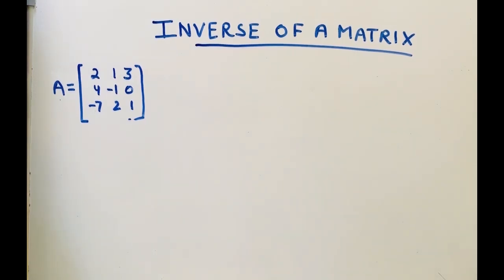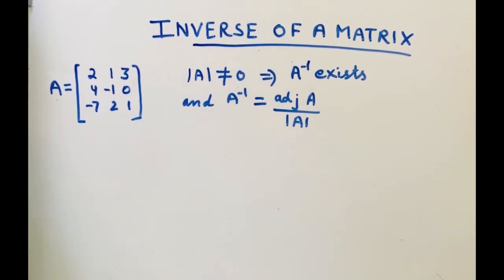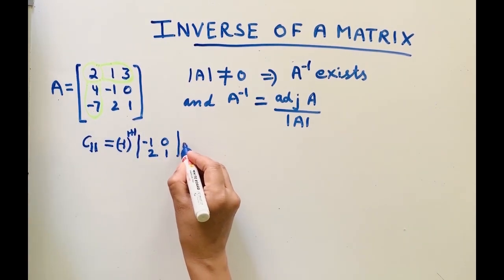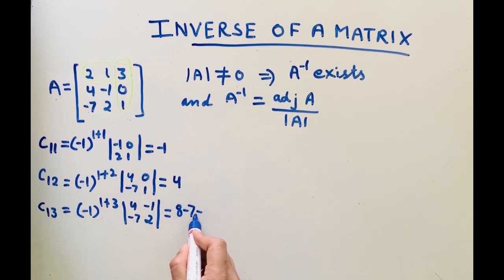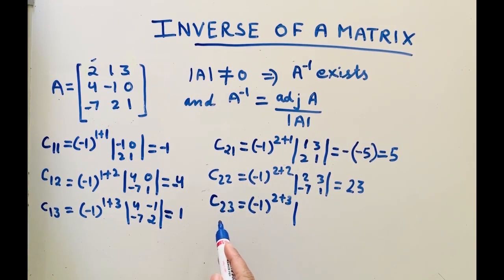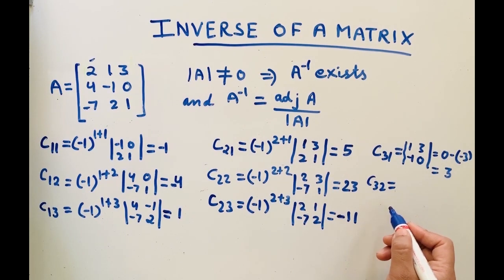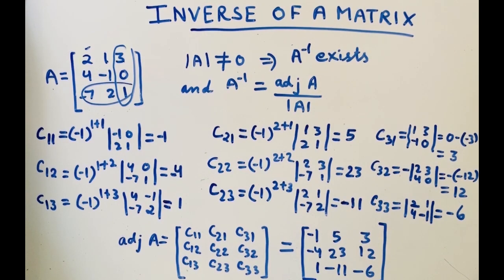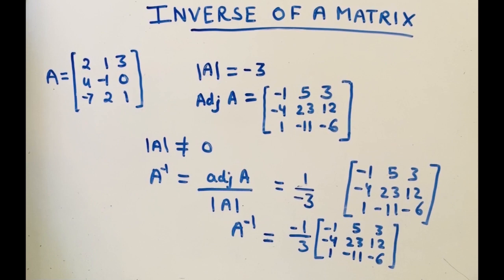MATRIX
Finding Inverse of 3 x 3 Matrix using Adjoint.